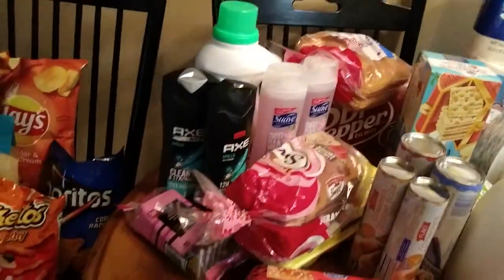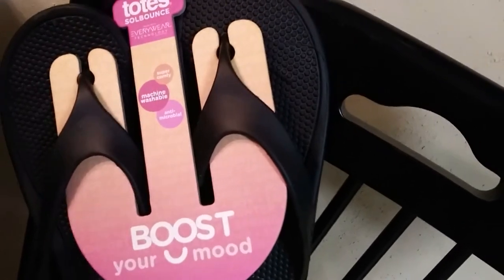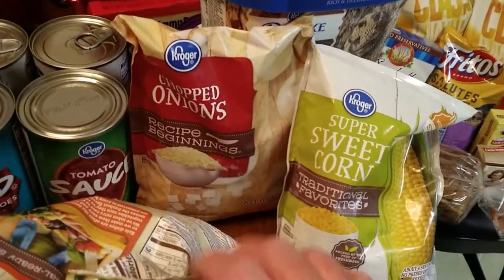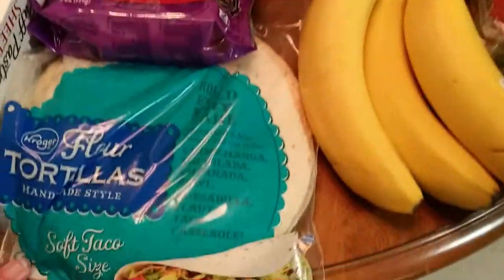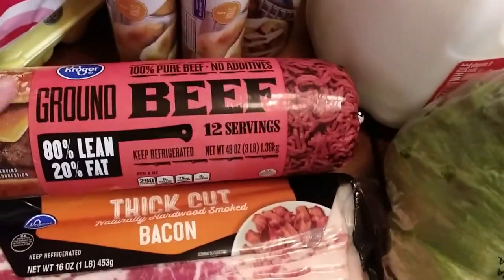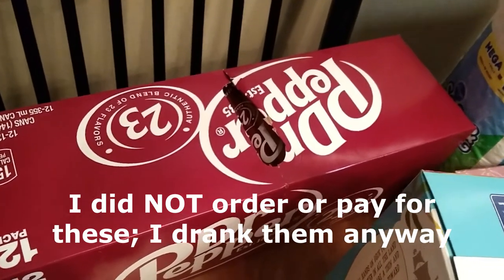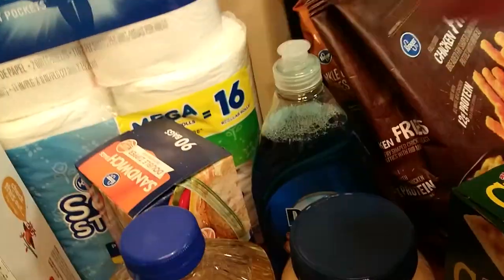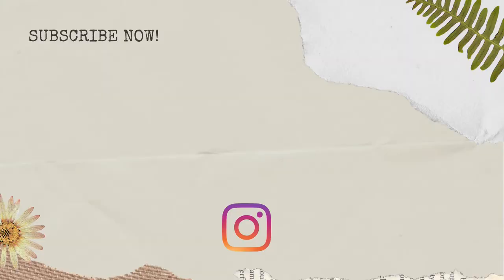Huge $225 Kroger Grocery Haul - Weekly Grocery Haul For A Family Of 4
I hope you enjoy this huge $225 Kroger Grocery Haul For A Family Of 4

If you don’t have a church home or are not able to attend in person services, here is a link to my church’s YouTube channel. I encourage you to watch and when the time is right, seek a home church for you and your family if you don’t have one. I am praying for you!